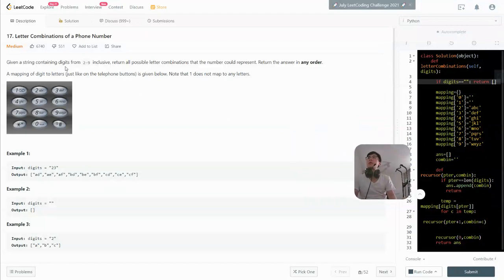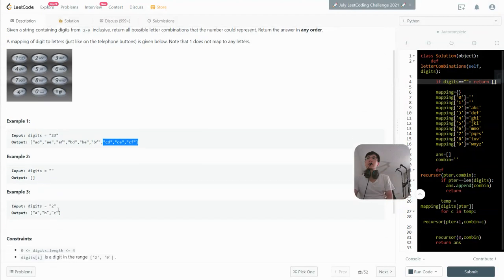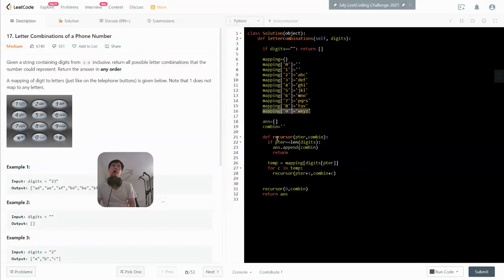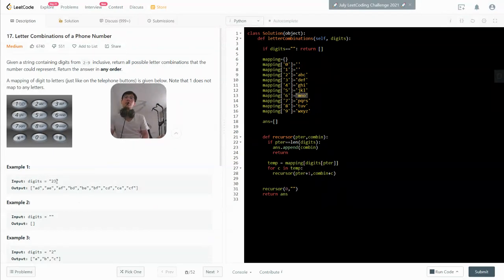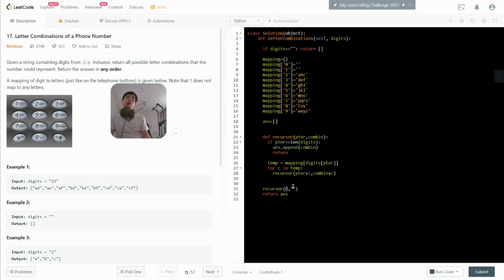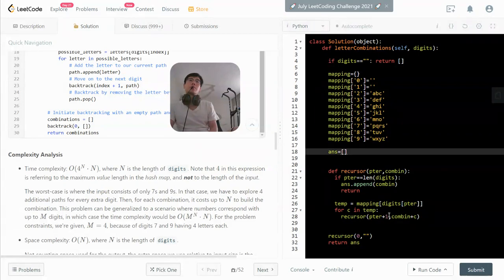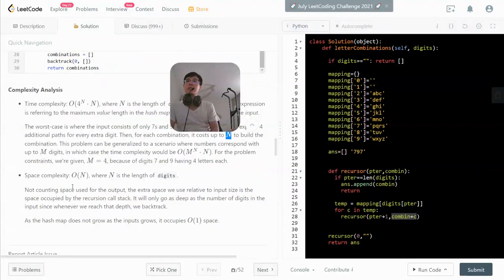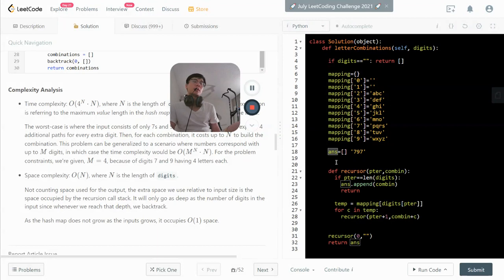17. Letter Combinations of a Phone Number | Python | FAANG Coding interview | Recursion